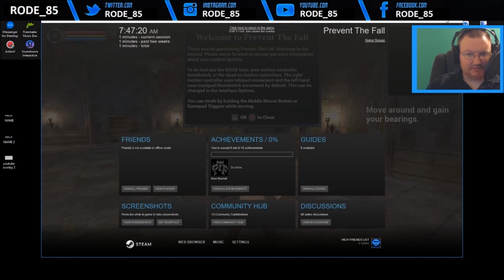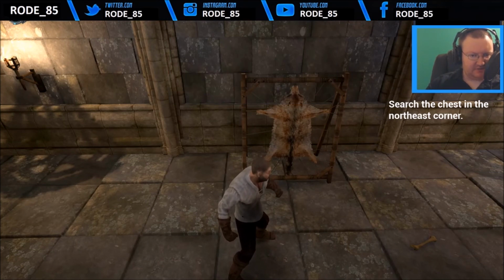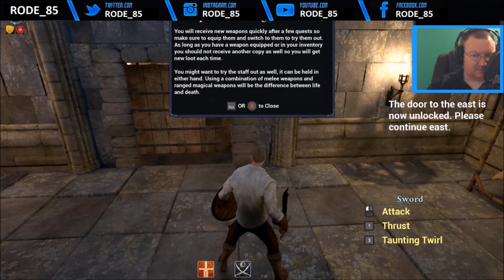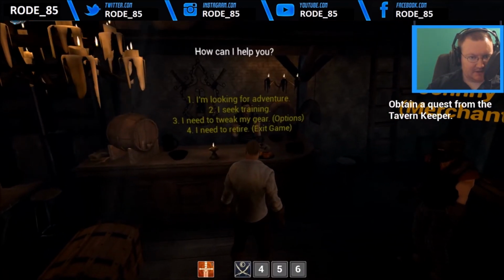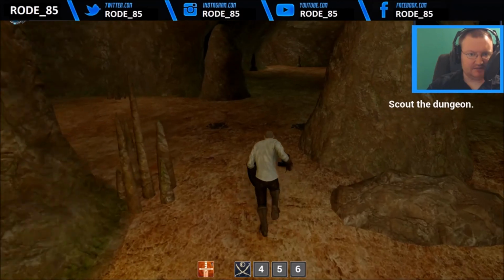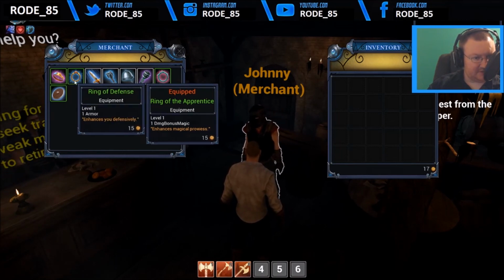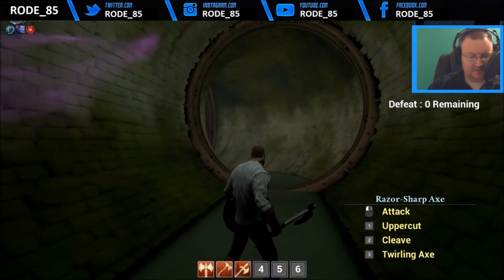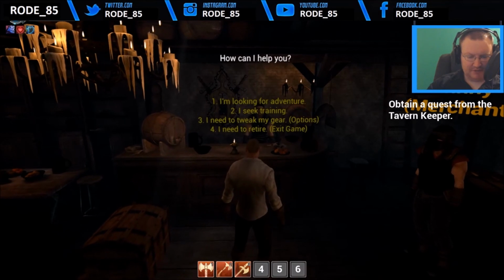Prevent The Fall